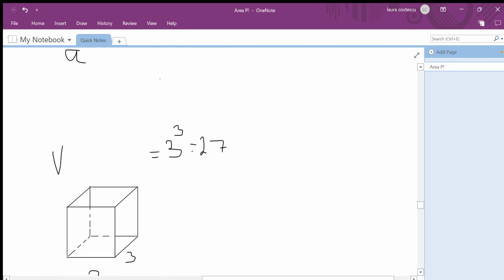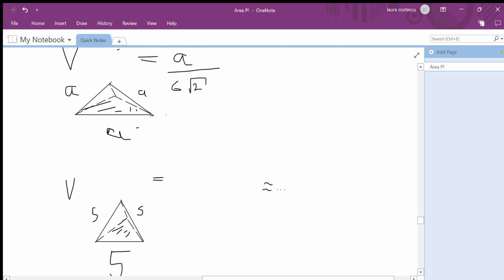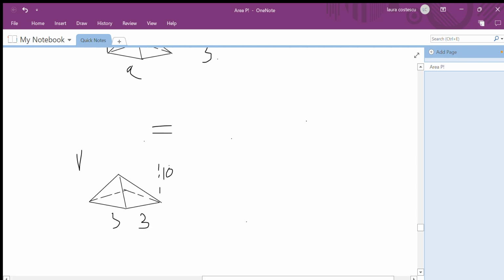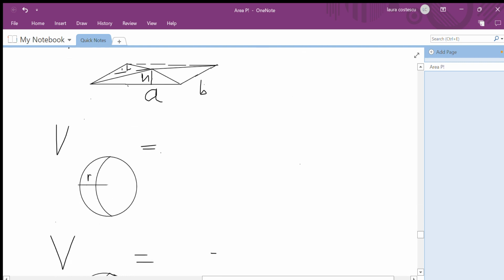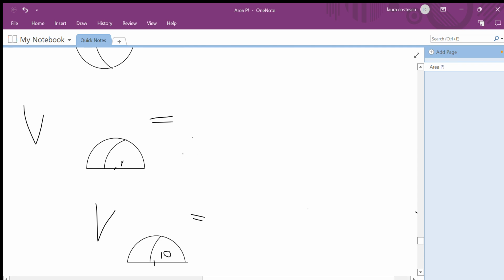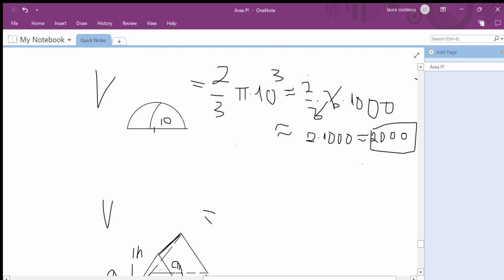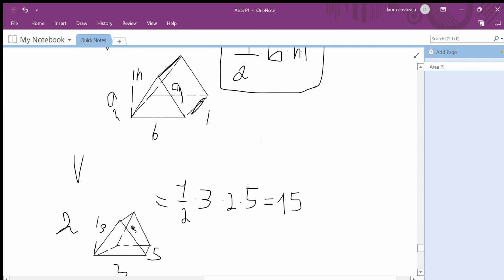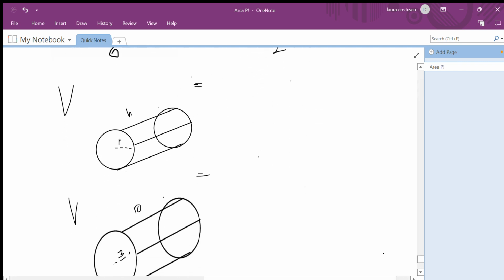volume of shapes